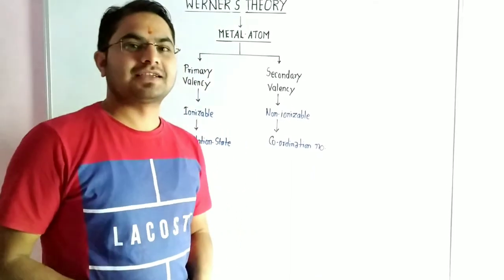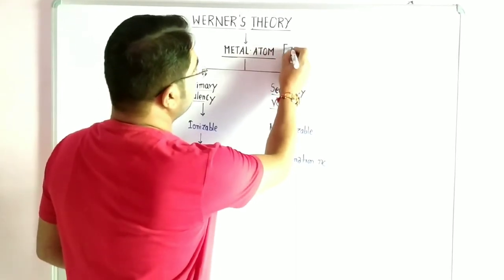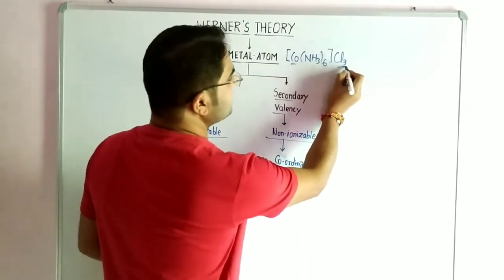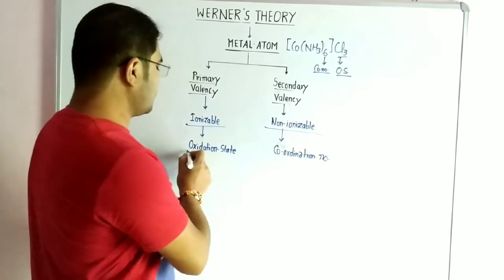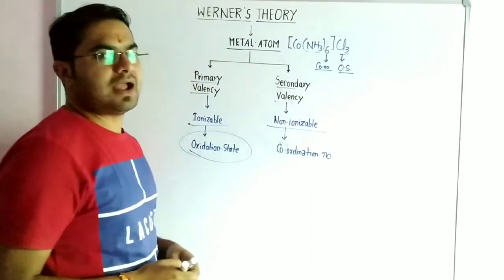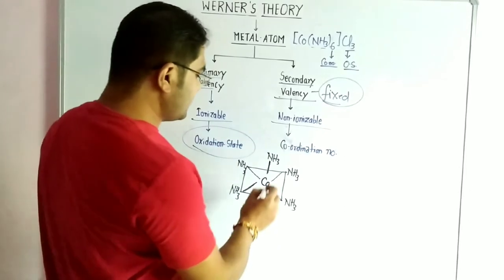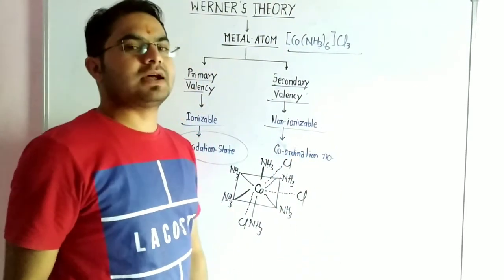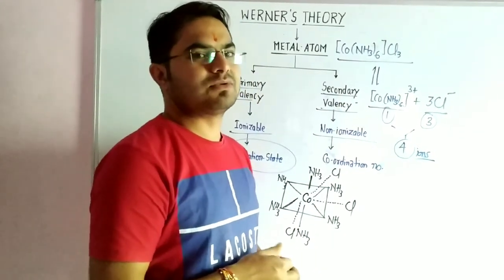Main Postulates of Werner's Theory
Primary Valency and Secondary Valency on the basis of Werner's theory